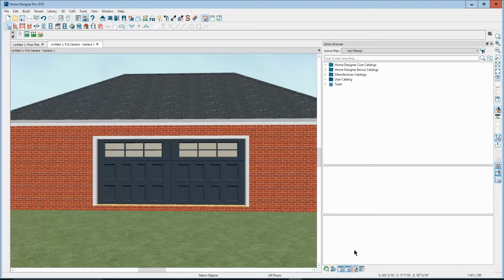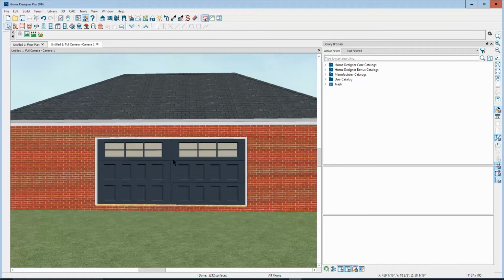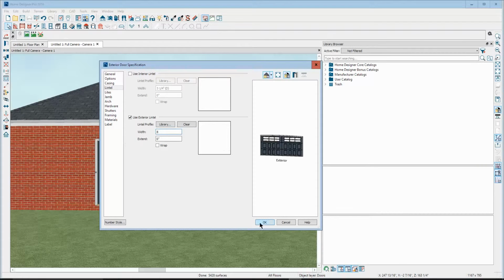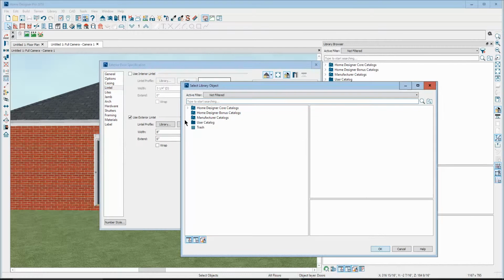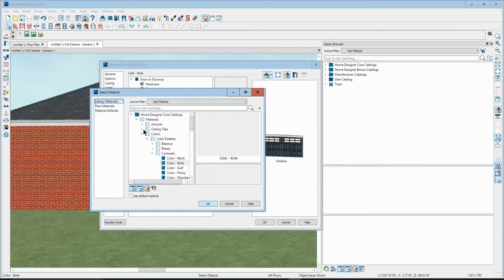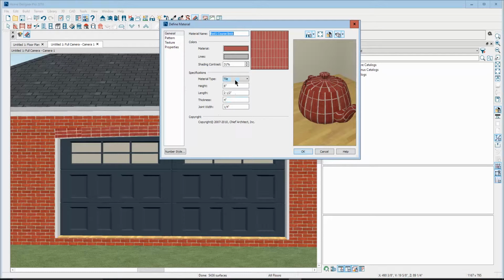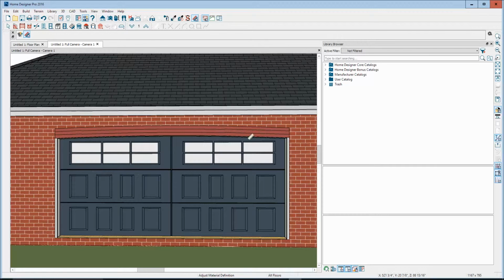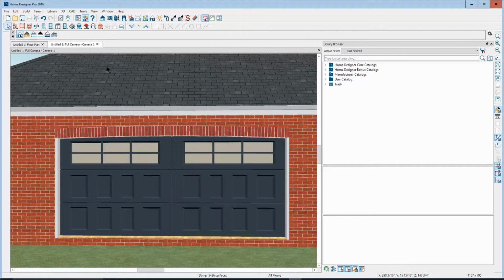How to create a solder course in Home Designer Pro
In this case on a garage door